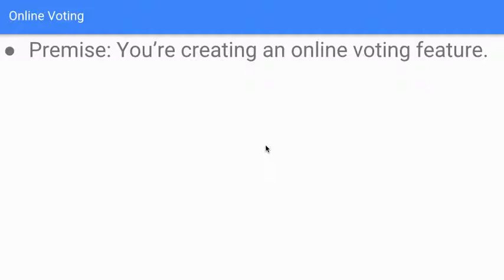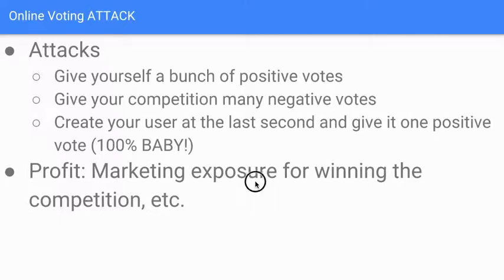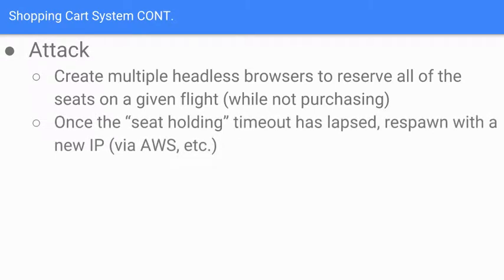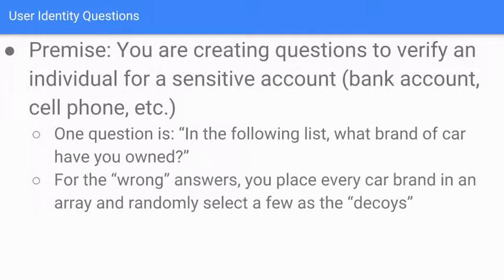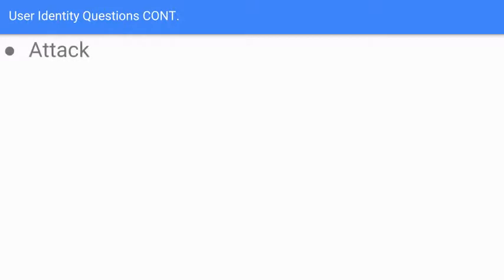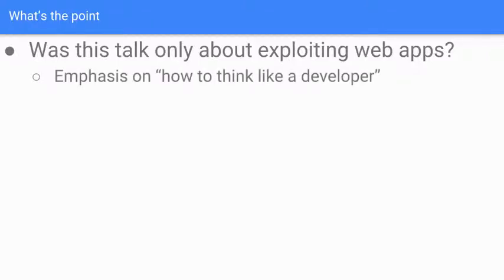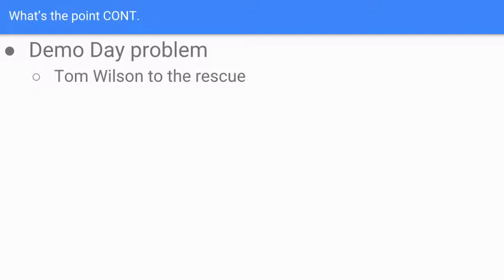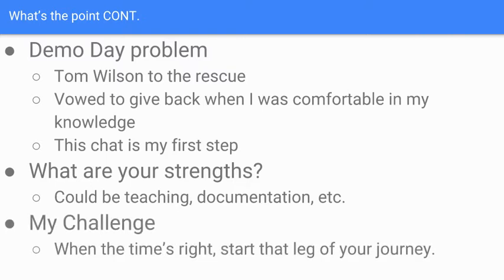Web App Business Logic Exploits PART 3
Is our business logic that secure?  Join me for a 3 part series from SecuringTheStack.com